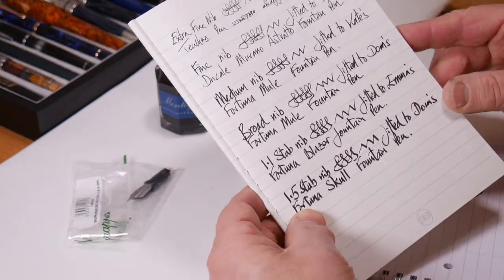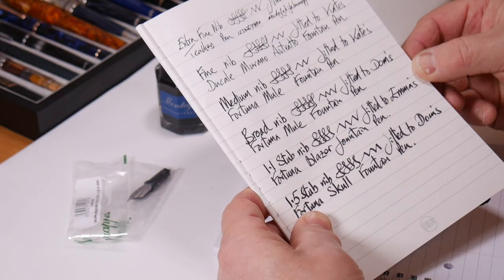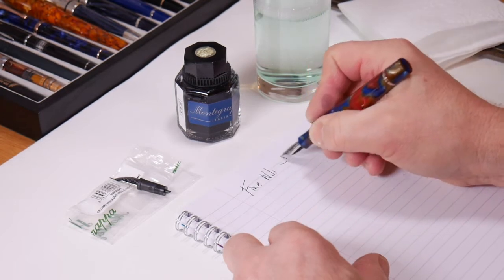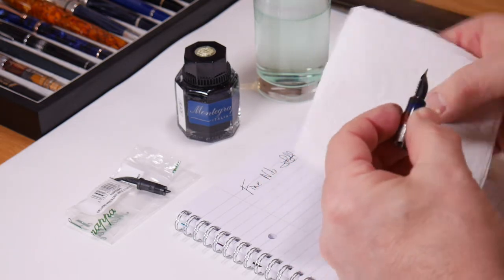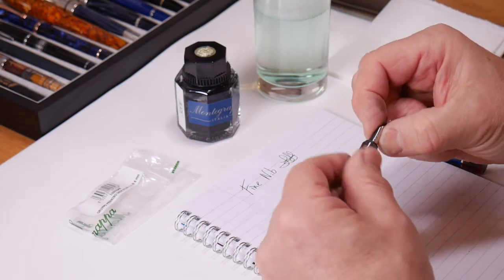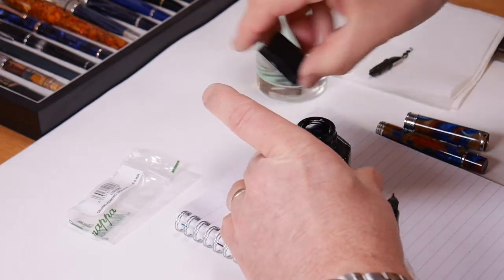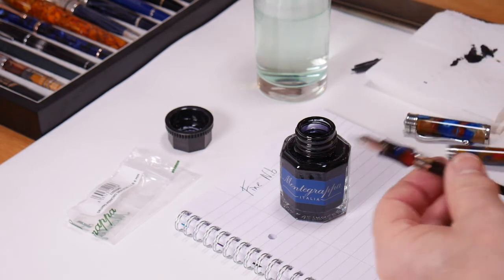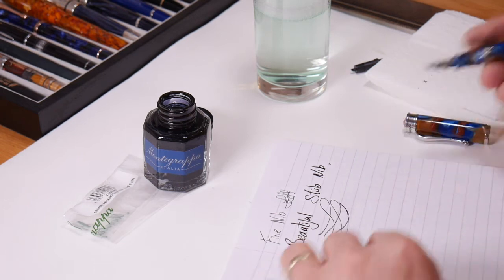Fancy a different nib in your Montegrappa? - If so, this is how . . .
Montegrappa now have 6 splendid grades of nibs available for their steel nibbed fountain pens and you don’t have to be a ‘Nibmeister’ or Fountain Pen tecky to swap them.

If you’ve go 2 minutes to spare, check out this short film and I’ll endeavour to show you how easy it is to swap Montegrappa nibs over – Go on, have a go and wear your inky fingers with pride!

My views are personal, non-commercial and born out of 40+ years of buying, selling and servicing pens for a living (now retired).

I hope you enjoy this video and as always, I'd welcome your feedback and views too.

Cheers

Peter Jesper (December 2020)